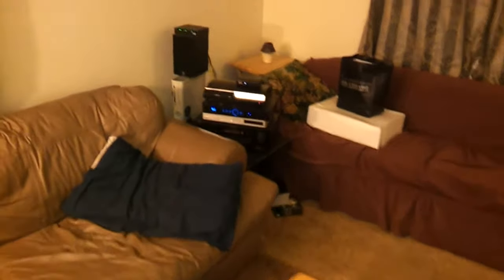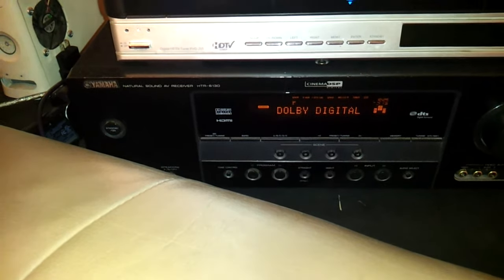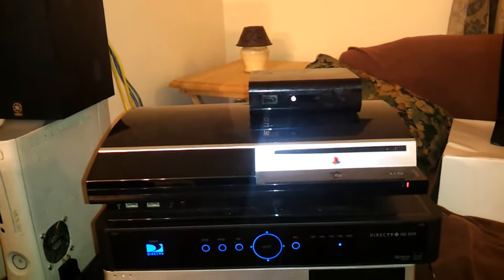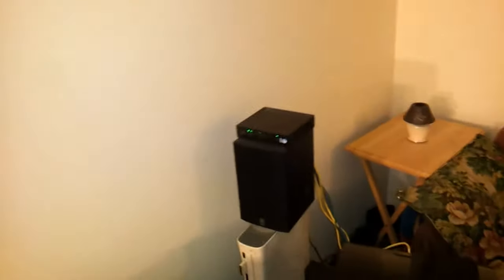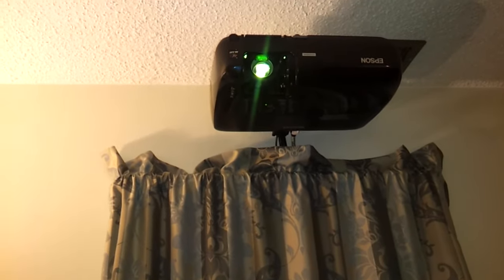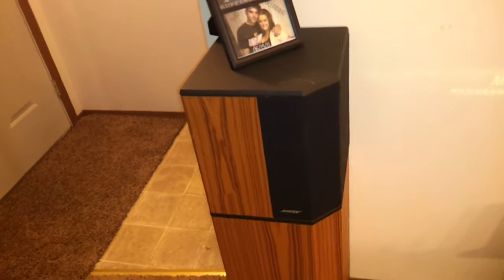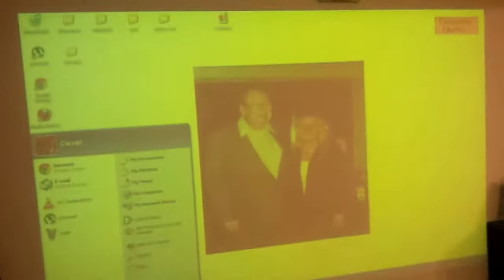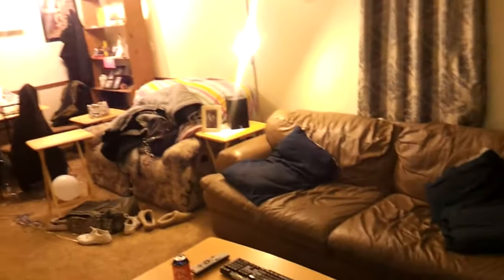Home theater setup